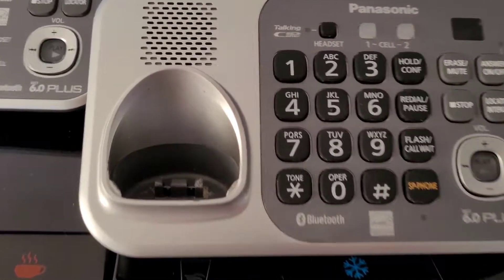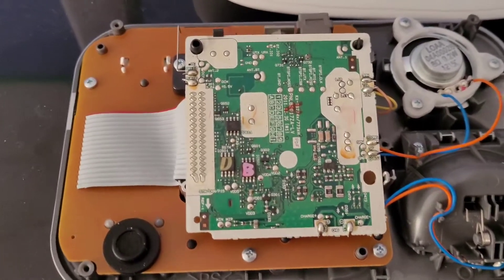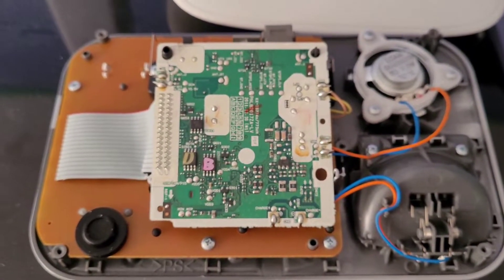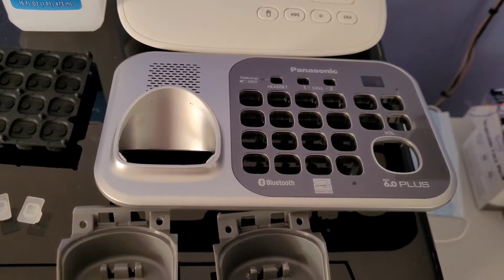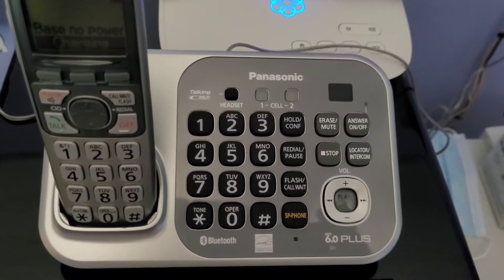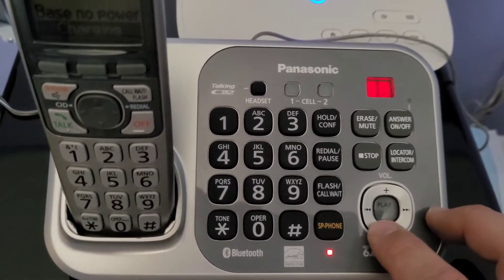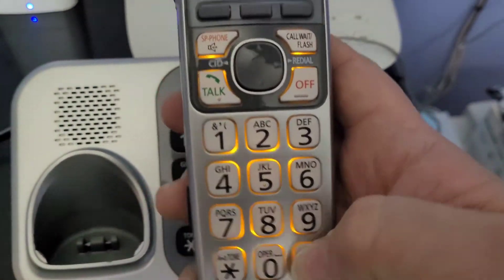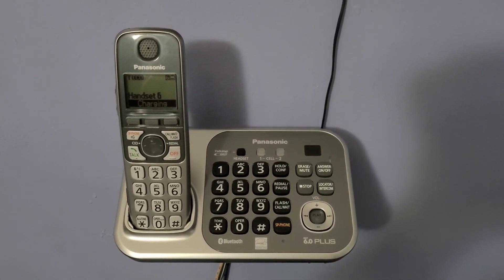Panasonic KX-TG7741 Cordless Phone Base Teardown & Restoration.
Cleaning up a Cordless Phone Base and figured it make for a good teardown video.